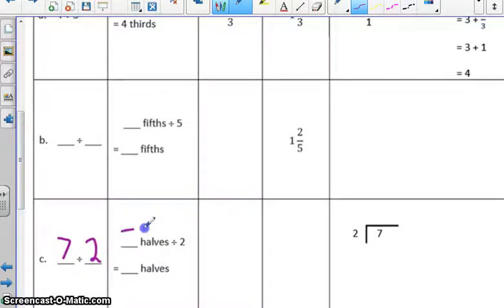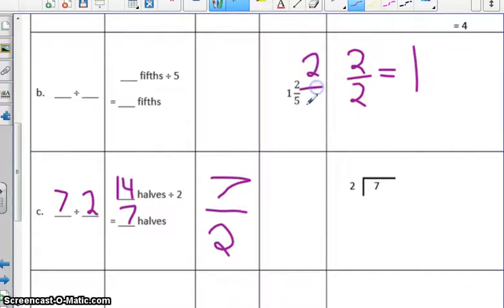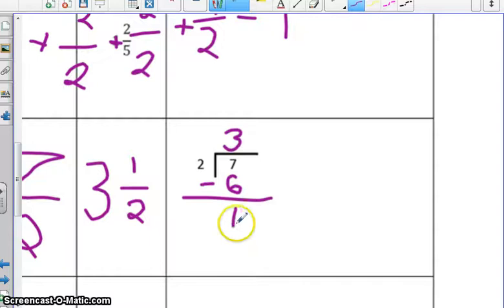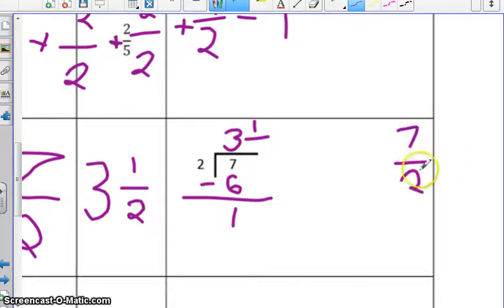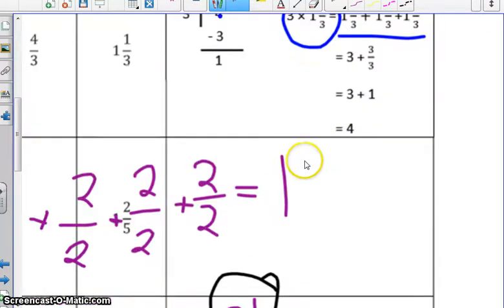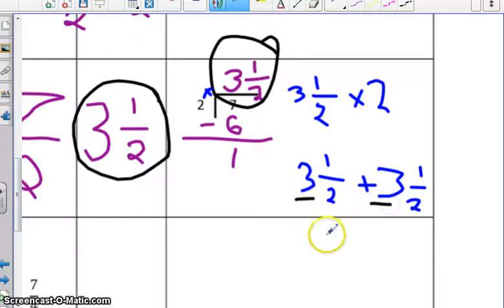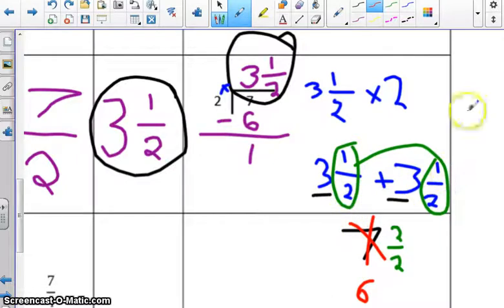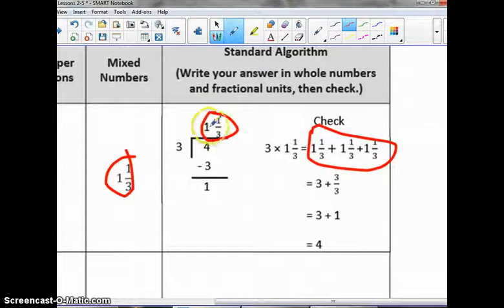Module 4 Lesson 3